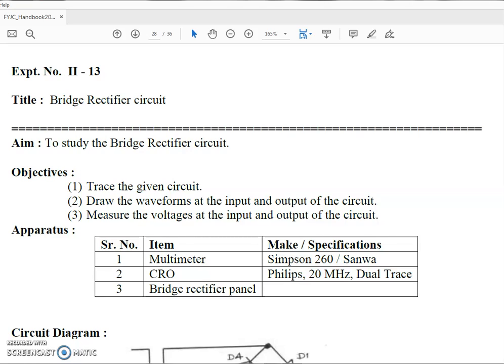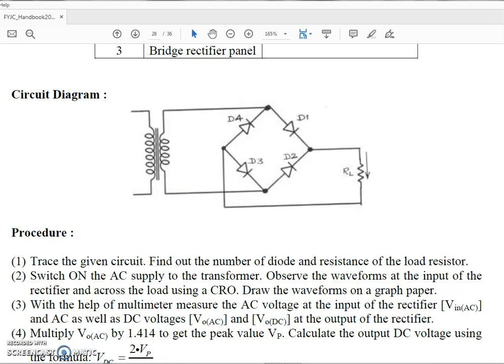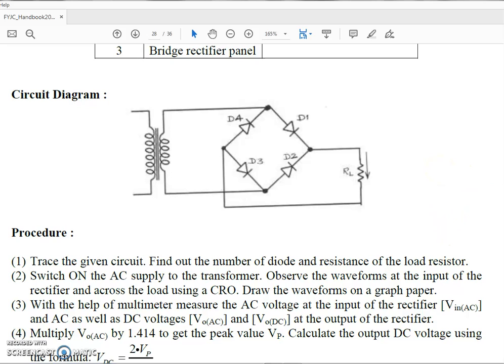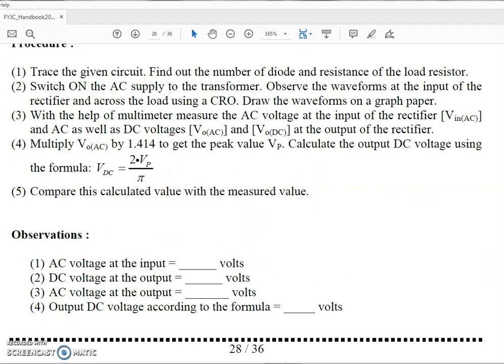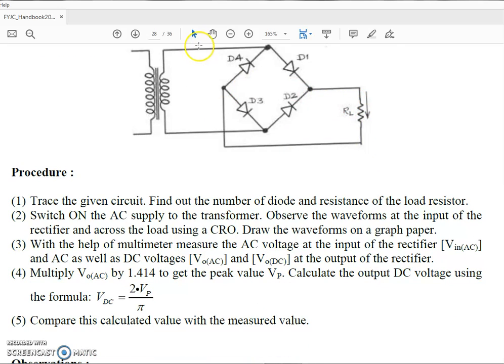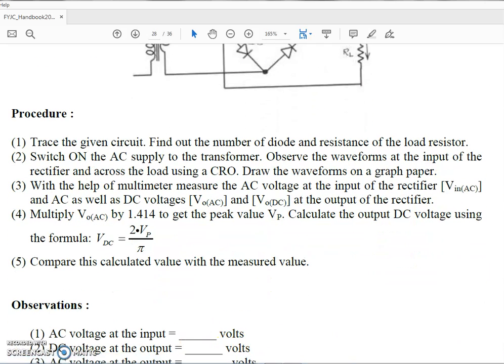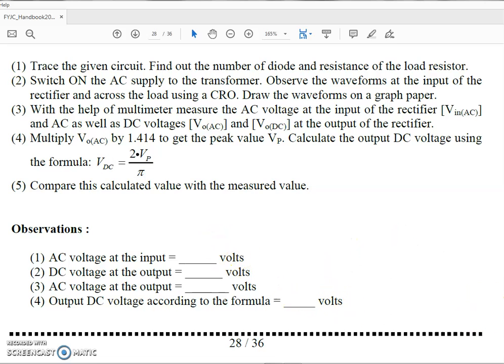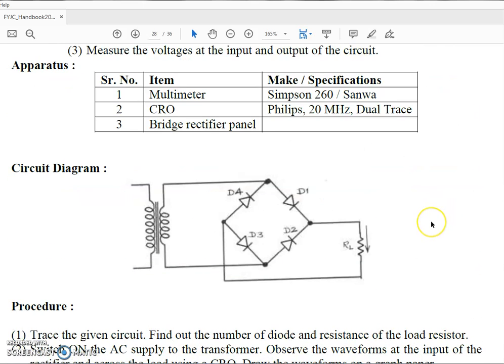FYJC Vocational Electronics Video Lecture Series : 2_13_BridgeRectifier